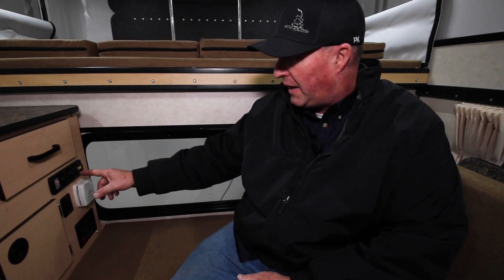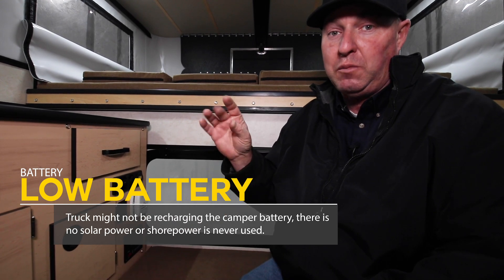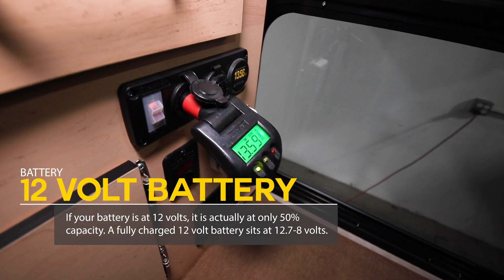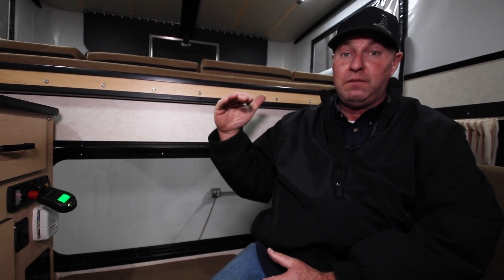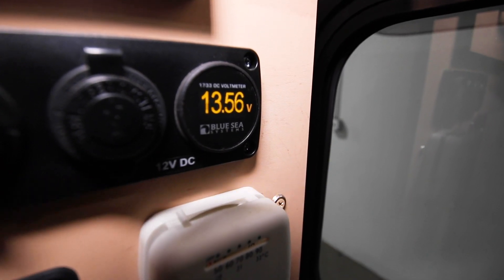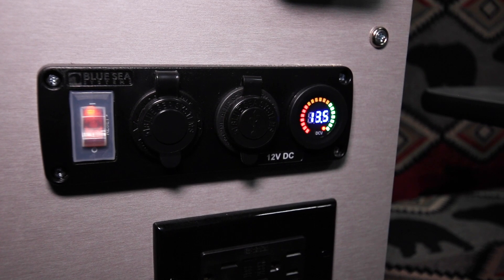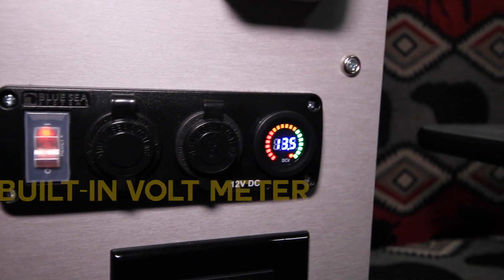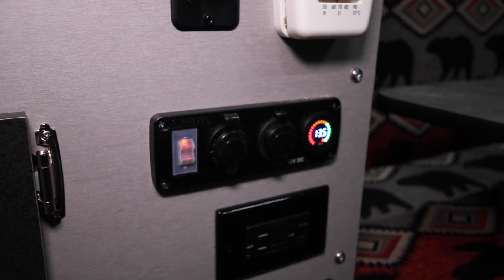How to Check Your Camper Battery Voltage | Four Wheel Campers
Here is an overview of checking your camper battery voltage. The demonstrator draws from experience helping customers with low battery issues, and provides some tips.

For example, if the truck isn’t recharging the battery, there may be no access to solar power or shore power. For older trucks, a store-bought voltmeter is recommended; one with a digital readout is shown in the video. It plugs into a 12 V outlet and provides a numerical readout and color-coded assessment of the battery.

Interpreting the readout is then explained, as 12 V is misleading (it only represents 50% capacity). Topping off a 12 V battery (to around 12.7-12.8 V) helps it last longer than if it’s left at a lower charge.

Newer campers have a built-in voltmeter, so voltage readings are always available. The latest digital monitor/voltmeter has a 12 V outlet and 2 USB ports for an accurate look at battery charge state. After all, good voltage is needed to run the refrigerator, lights, furnace, and other camper systems.